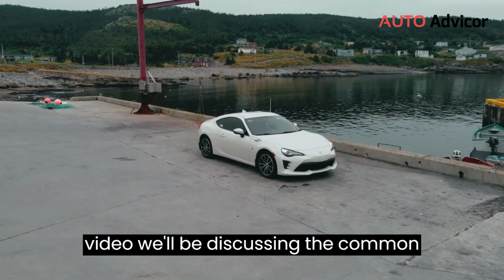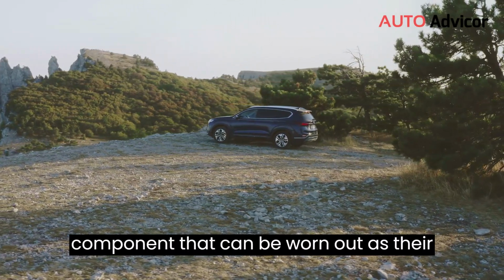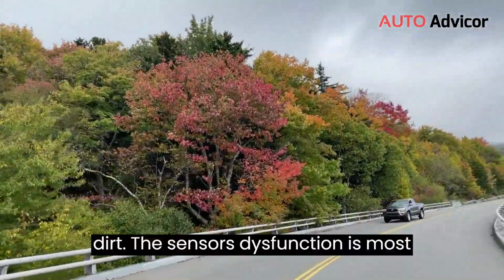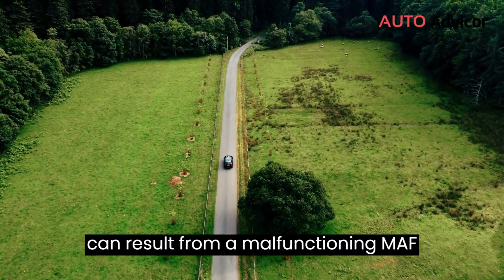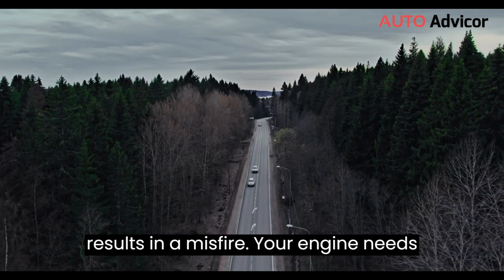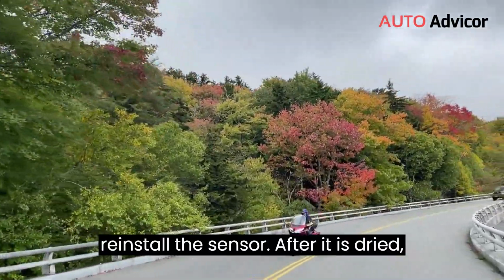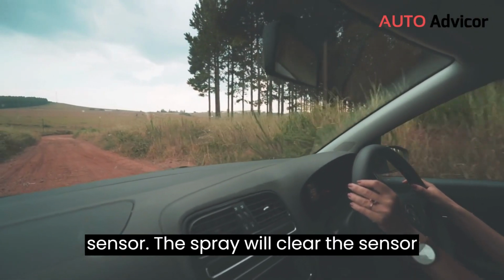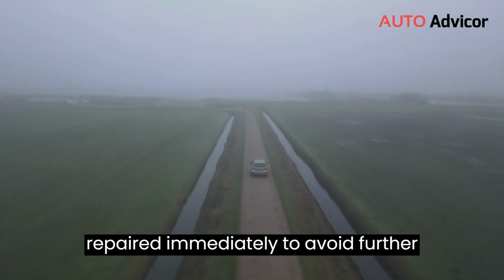Toyota Camry Mass Air Flow Sensor Problems and Solutions.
In this video, we'll take a closer look at the symptoms and causes of mass air flow sensor problems in the Toyota Camry, as well as some potential solutions.